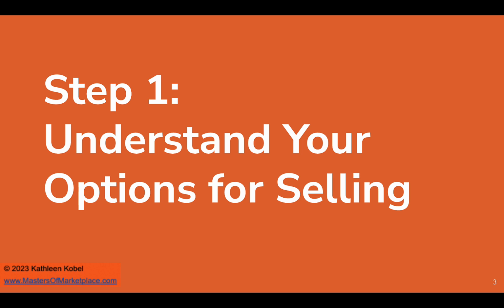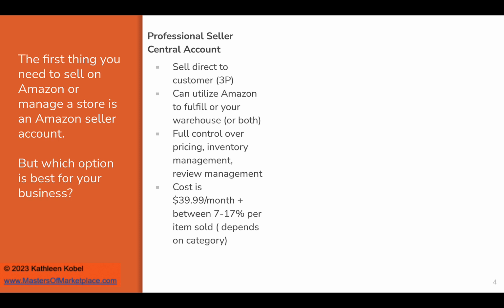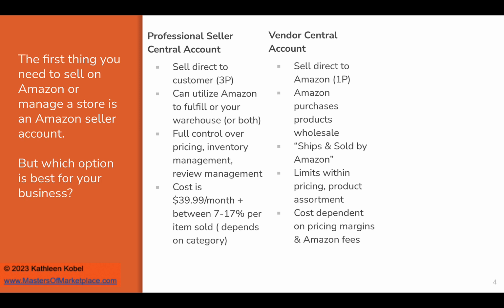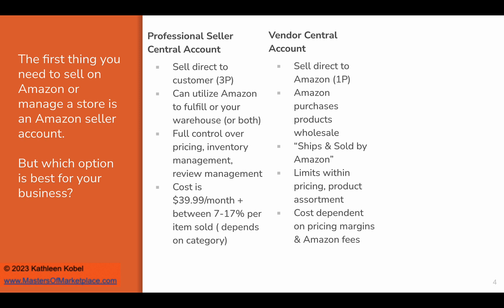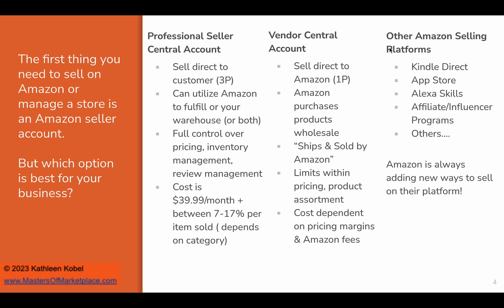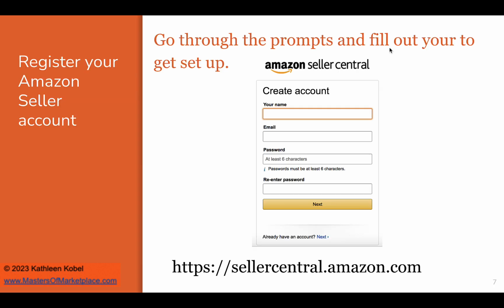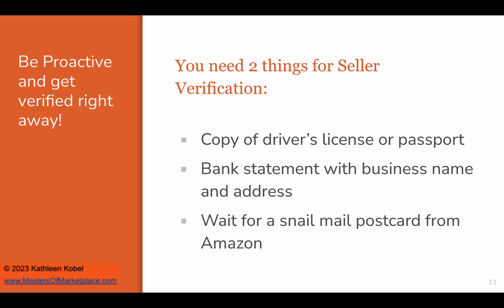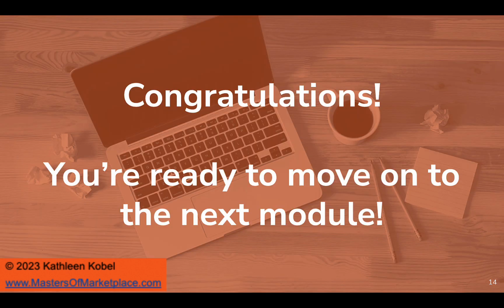How to Get Started Selling on Amazon as a Small Business in 2023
It’s critical to start selling on Amazon with the right seller account for your business. But first, you must understand the different types of ways you can sell your products on Amazon.

Ever wondered which Amazon account is best to sell with?

Should you use your existing Amazon account or start a new one?

This video walks you through all of that, plus:

-- Understand the different types of Amazon selling accounts
-- How you can determine which Amazon selling account is best for your business
-- How to set up your Amazon seller account
-- Everything to get verified so you can begin selling
--  What documents you need and where to find them
-- What to do next in order to start selling

Please subscribe to the channel for the latest news, resources and help from Kathleen Kobel at Masters of Marketplace, who has helped hundreds of brands leverage the power of the Amazon marketplace to increase sales, profits and brand loyalty.

Want to know if selling on Amazon is right for your business?

with my free 10 minute video.

Looking to increase sales on Amazon for your small business?

to learn more about how to grow your brand and sales on the Amazon marketplace.

//HIRE MASTERS OF MARKETPLACE//